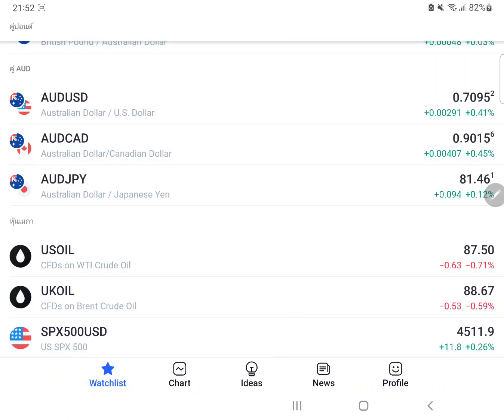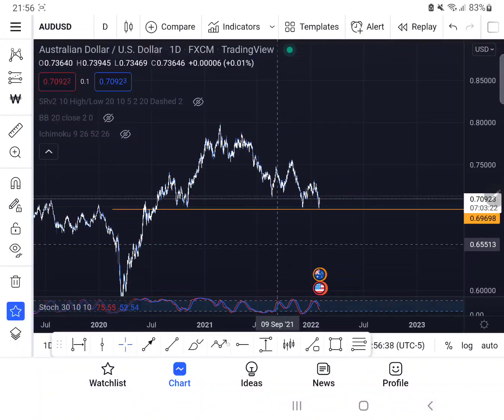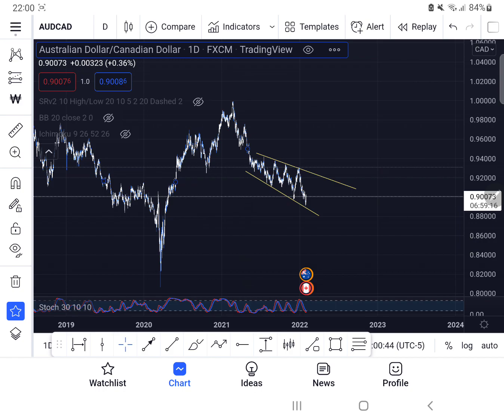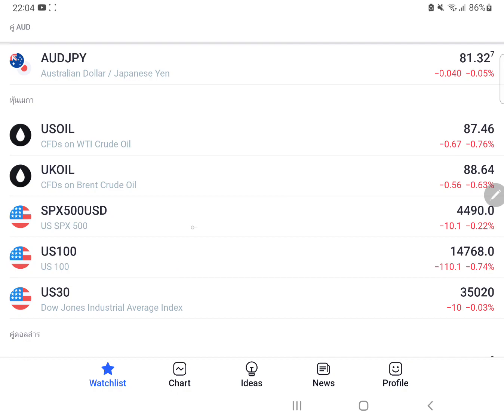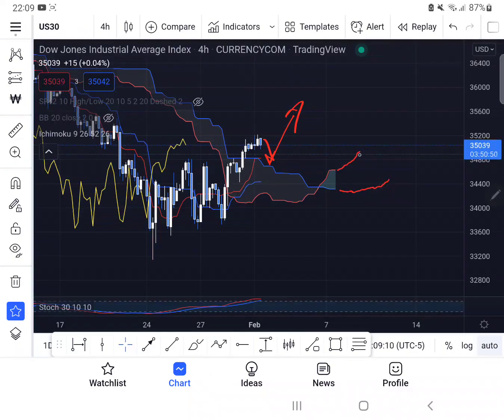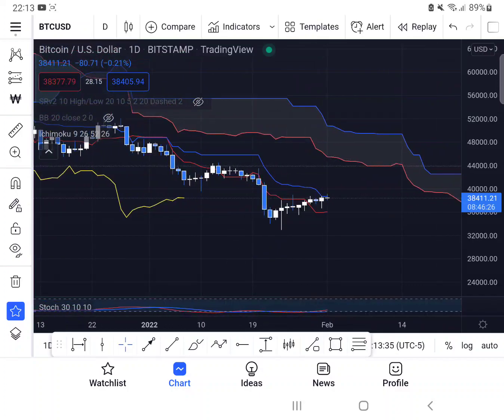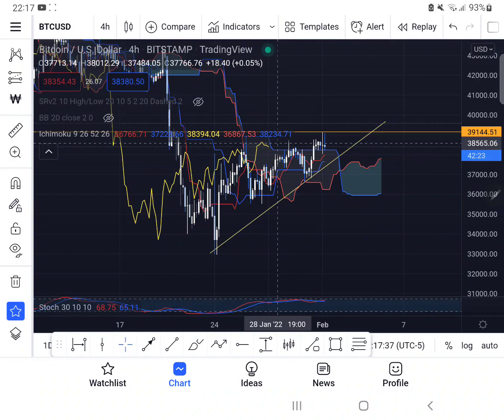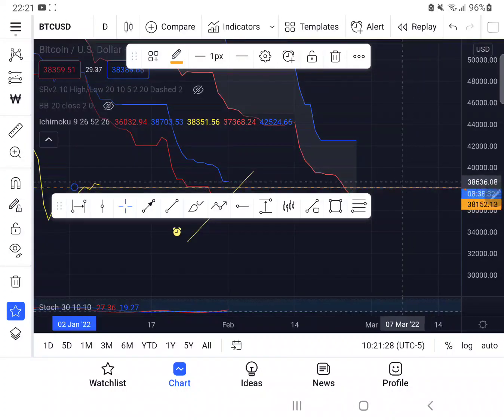review usd and bitcoin😄😍🤩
waiting for some good entry point on downtrend strategy of bitcoin market that basic daily tf tell us😃😄😁🥰😍😘